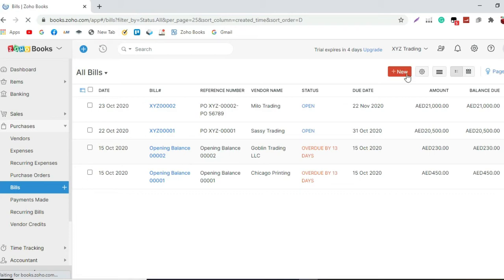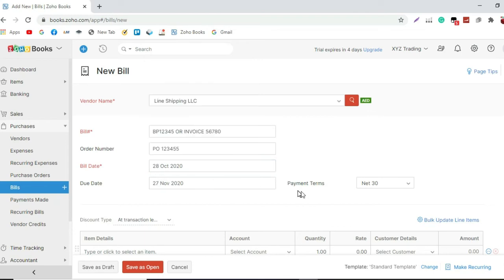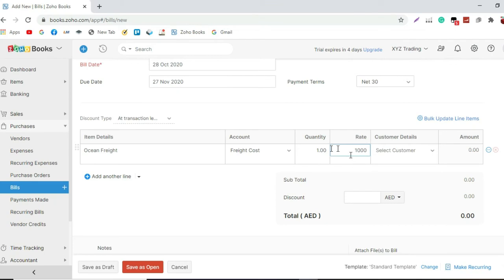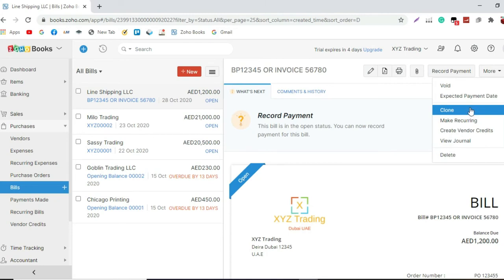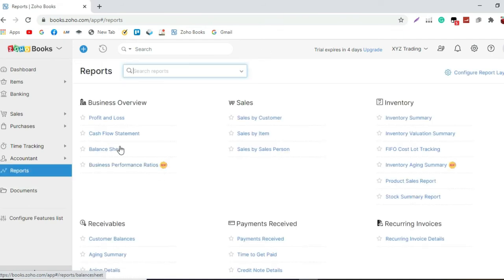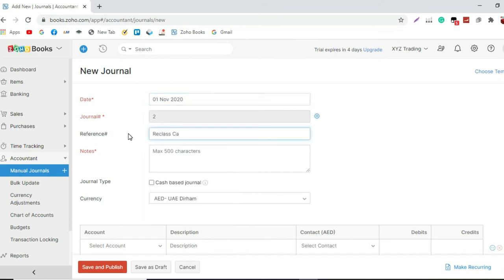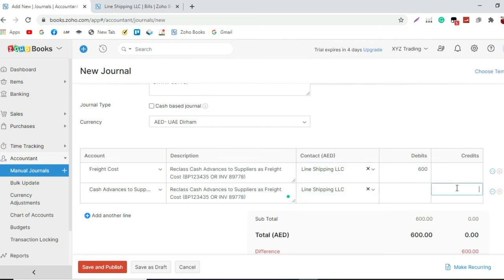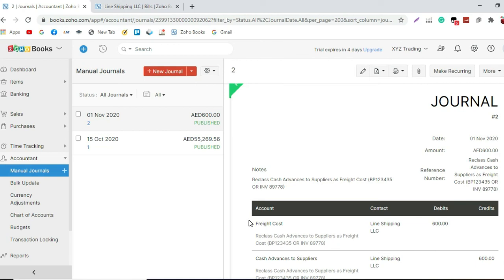MD 2.2A Creating Bill for Cash Advance and Expense